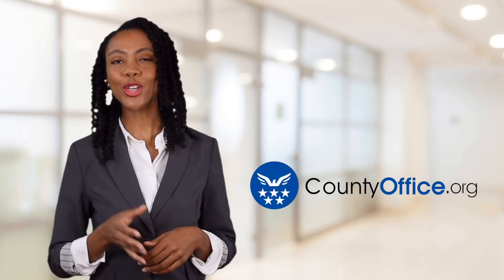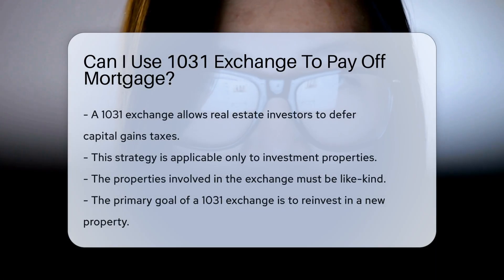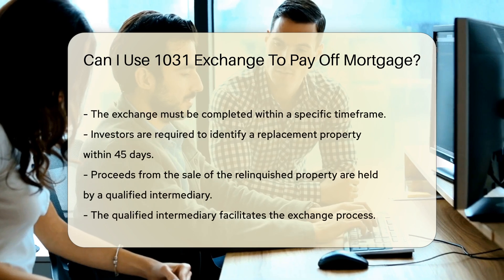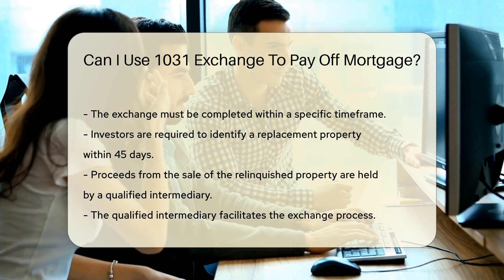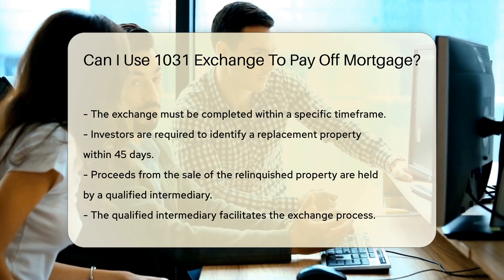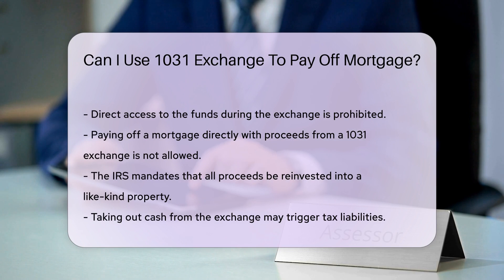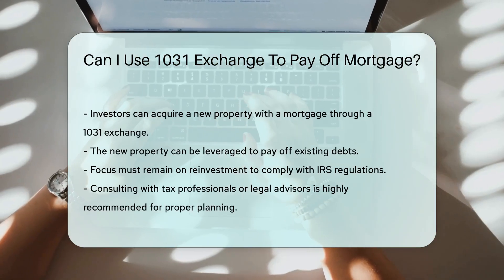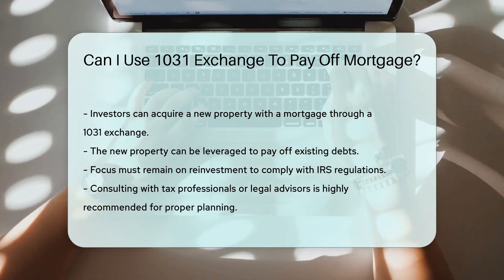Can I Use 1031 Exchange To Pay Off Mortgage? - CountyOffice.org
Can I Use 1031 Exchange To Pay Off Mortgage? In this insightful video, we delve into the intricate world of 1031 exchanges and how they impact real estate investments. Learn about the nuances of using a 1031 exchange to defer capital gains taxes and reinvest in like-kind properties. Discover the strict guidelines and timeframes involved in executing a successful exchange, including the role of a qualified intermediary in managing the funds.

While the allure of paying off a mortgage with exchange proceeds may seem appealing, it's crucial to understand the IRS regulations that mandate full reinvestment into another property. We explore how investors can leverage a new property acquired through a 1031 exchange to manage existing debts responsibly while staying compliant with tax laws.

To navigate the complexities of 1031 exchanges effectively, seeking advice from tax professionals and legal advisors is highly recommended. Proper planning and adherence to IRS guidelines are essential to ensure a seamless exchange process and avoid potential tax liabilities.

Join us for this informative discussion on 1031 exchanges and their implications for real estate investors.